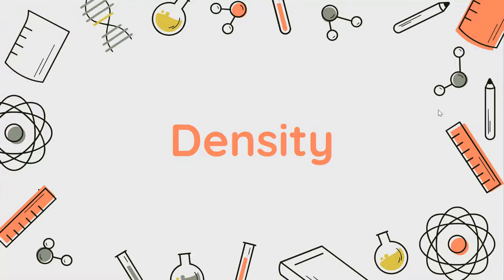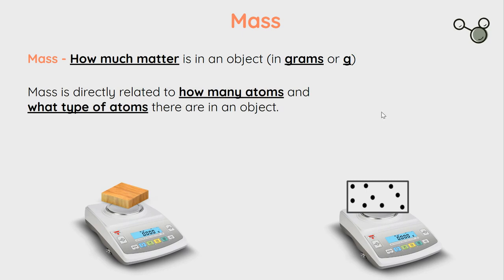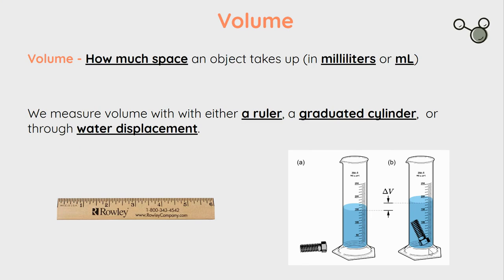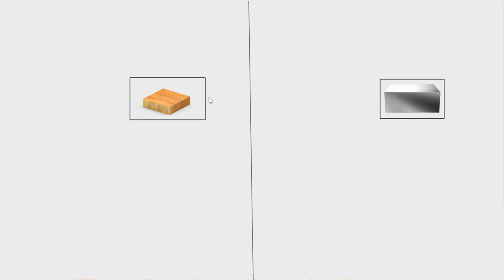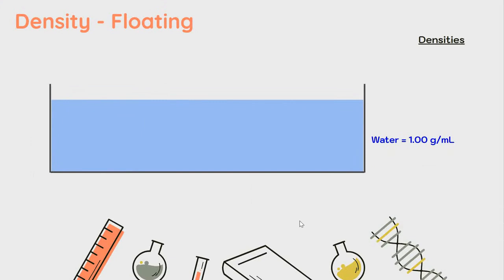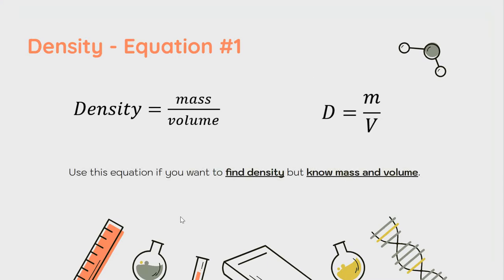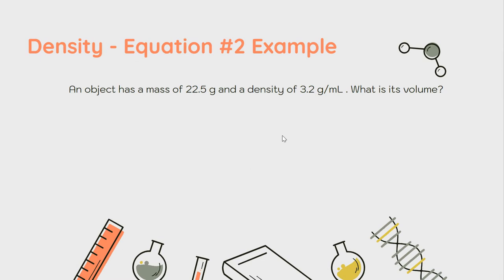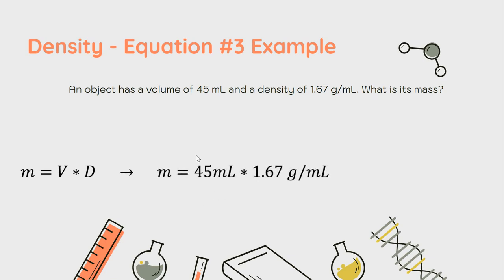Density Presentation - Conceptual and PSI